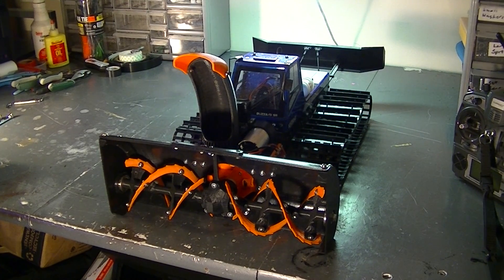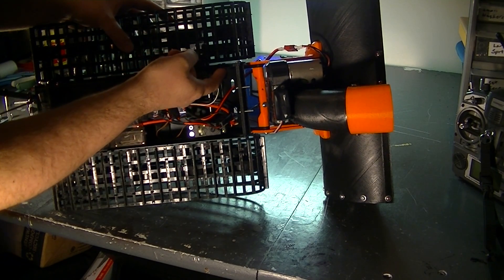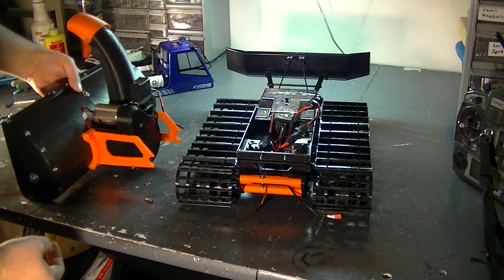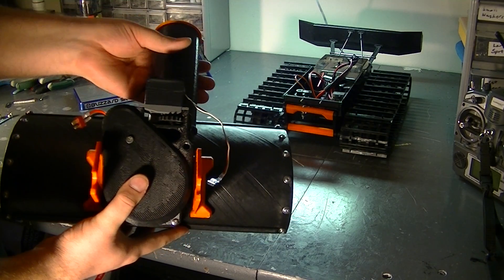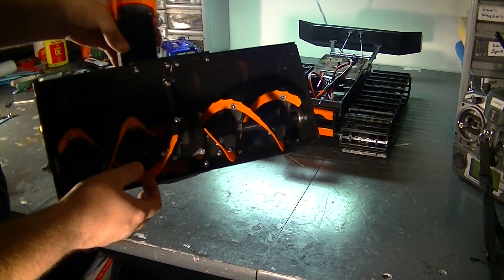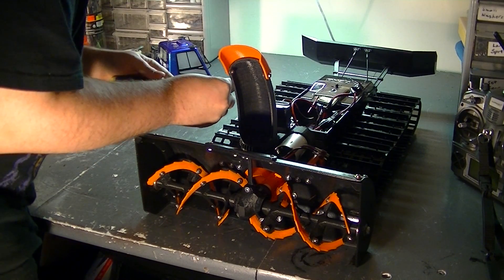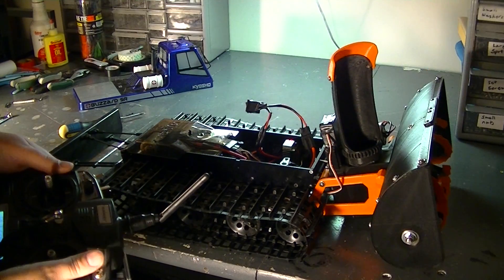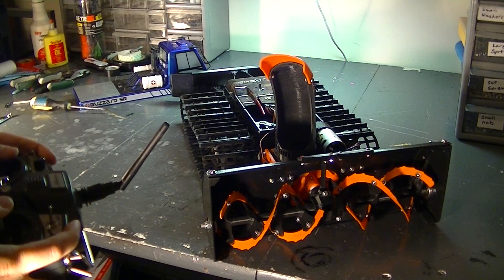3D Printed Snow Blower Overview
This is an overview of all the features of the 3D printed RC snow blower. The version you see in the video is the final design almost ready to sell!

I will be selling the STL files, instruction manual, and parts list for $60.

I will also be printing and selling them myself in a kit form. Price and details are unknown yet.